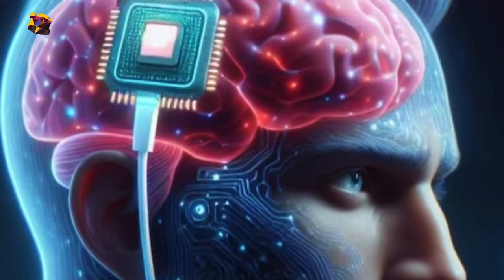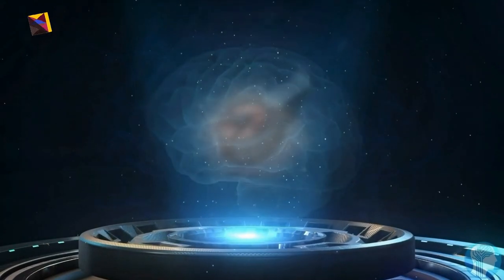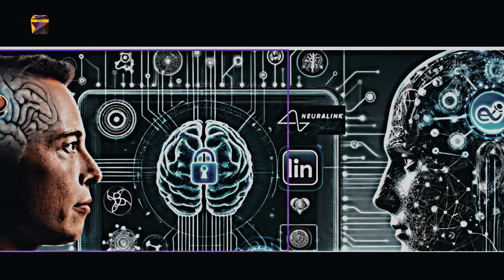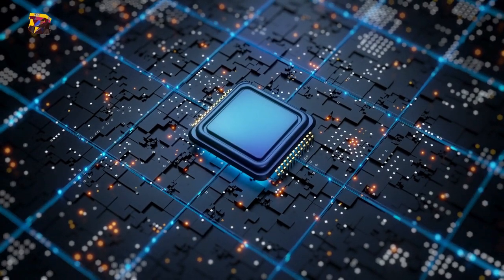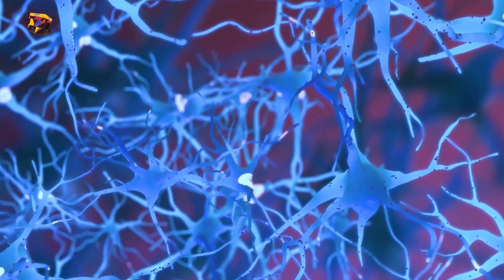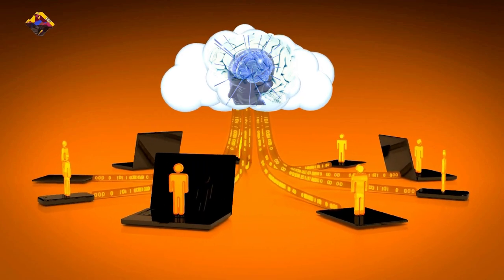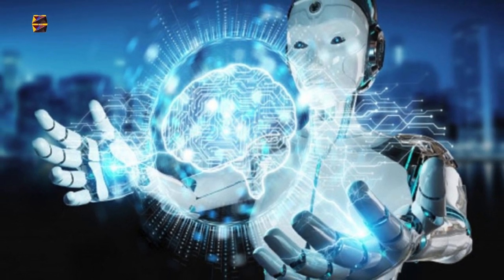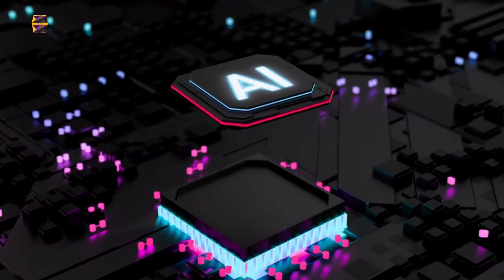"Neuralink's First Human Brain Chip Implant: A New Era of Neurotechnology"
"Embark on an immersive voyage through the annals of time with Fact Frame Chronicle! In this video, we unveil the captivating stories and pivotal moments that have sculpted the tapestry of our world's history. From the rise and fall of civilizations to the profound impact of historical figures, join us as we unravel the secrets of the past. Delve into the depths of ancient mysteries and explore the interconnected threads of human civilization that span across continents and epochs. Prepare to be enlightened, inspired, and enthralled as we journey through the corridors of time together.